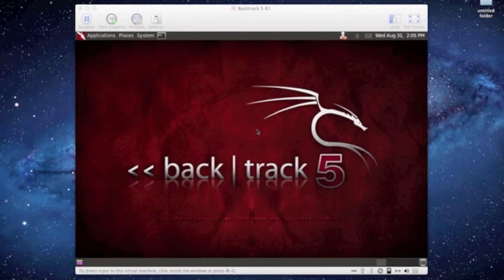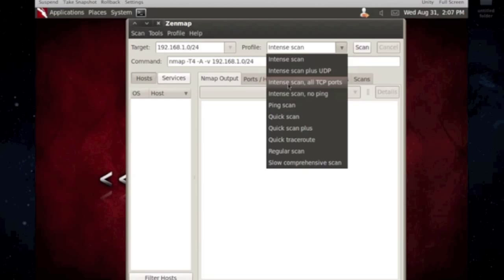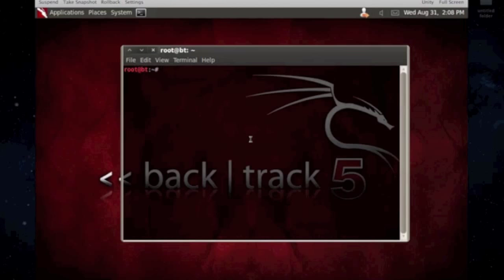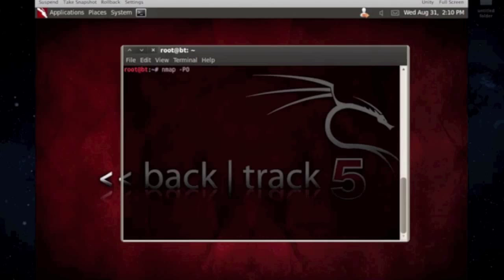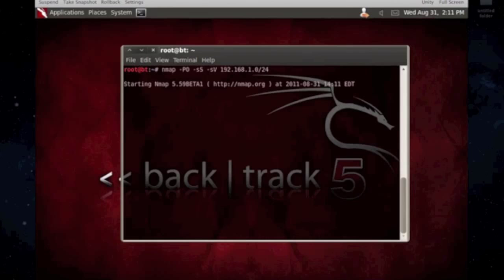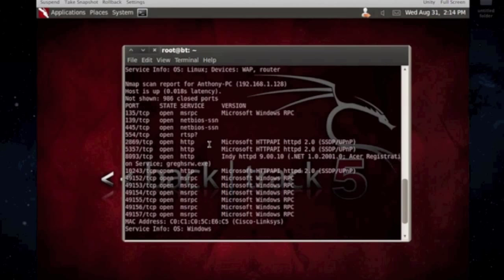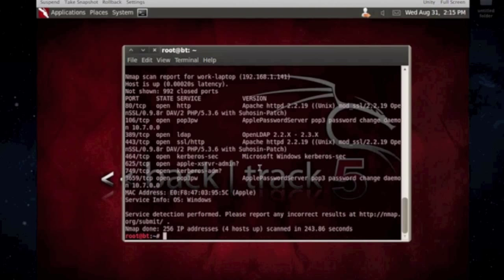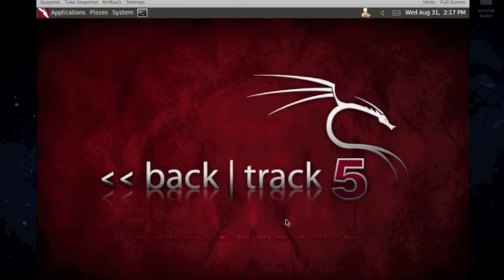Using Nmap & Zenmap on Backtrack 5 R1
In this video, I show you a demonstration on how to use nmap and zenmap on Backtrack 5 R1. Thanks!